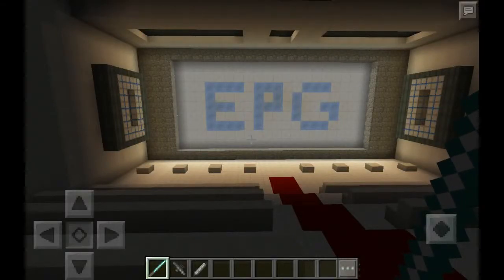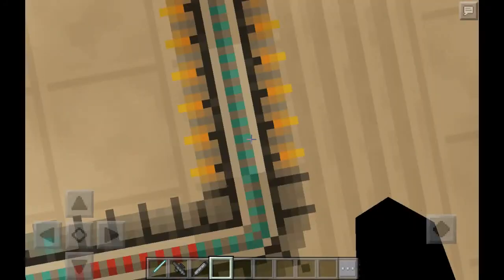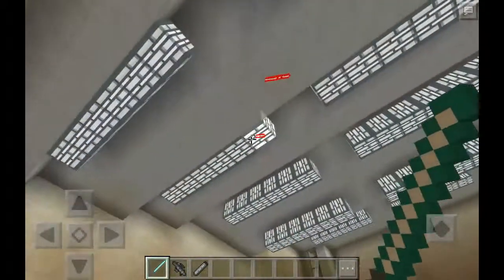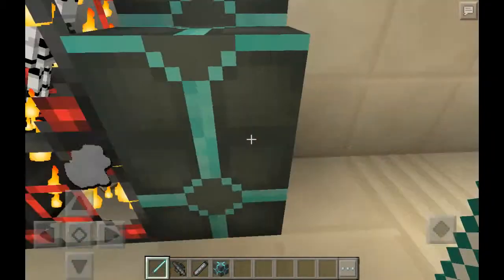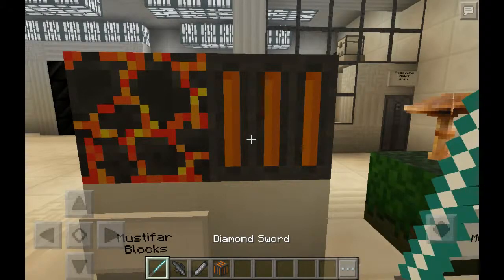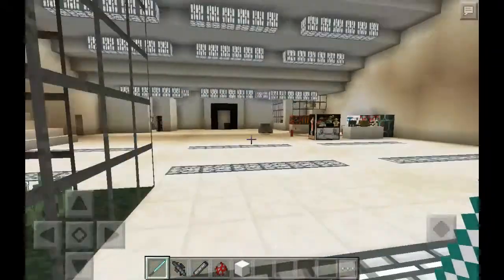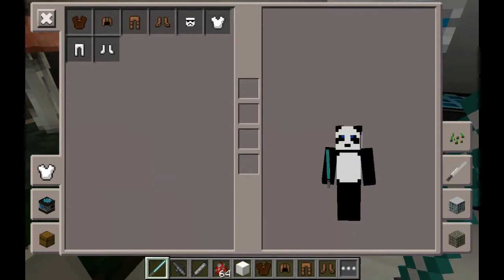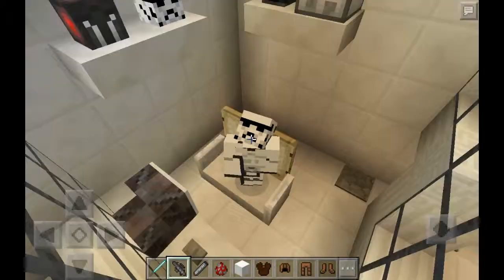Star Wars Texture Pack Review!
May the Force be with you in this awesome texture pack!